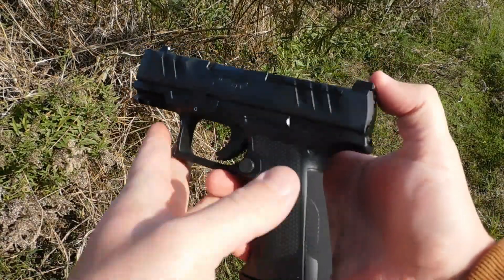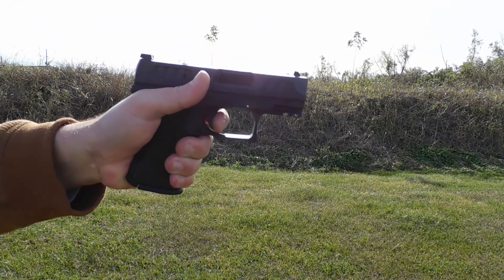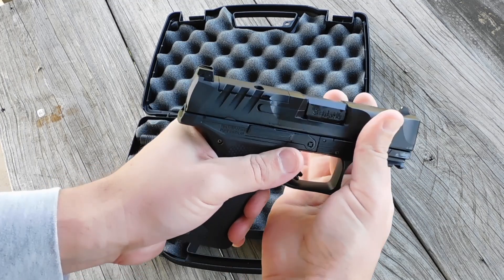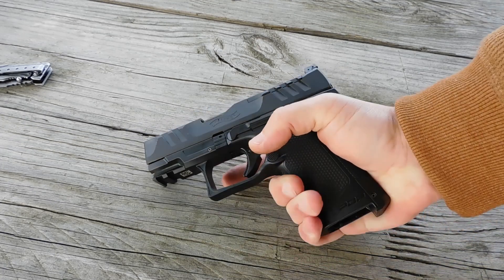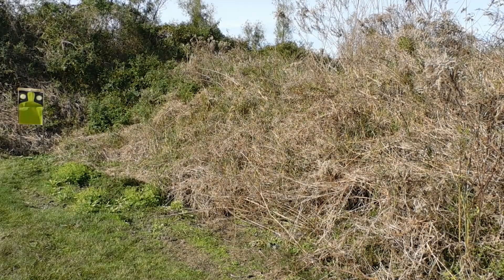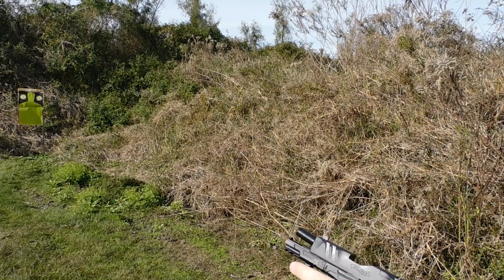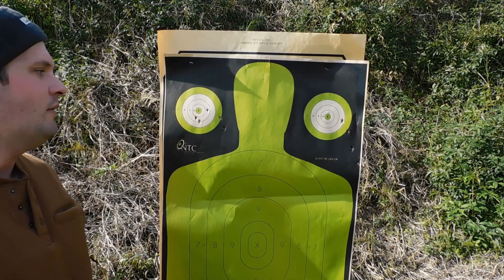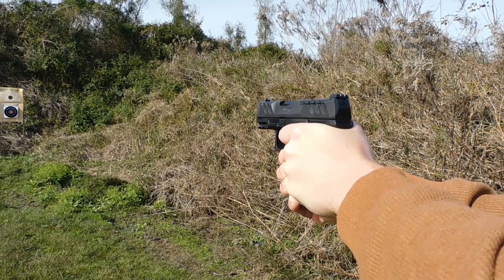Walther PDP F-Series 9mm 3.5 inch: Review and First Shots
A quick range report on the new 3.5 inch Walther PDP F-Series pistol designed as a modern red-dot equipped fighting pistol tailored to smaller hands.
First Shots: 0:00-1:25
Features: 1:25-2:58
Disassembly: 2:58-3:25
Accuracy: 3:25-6:07
Conclusion: 6:07-7:13